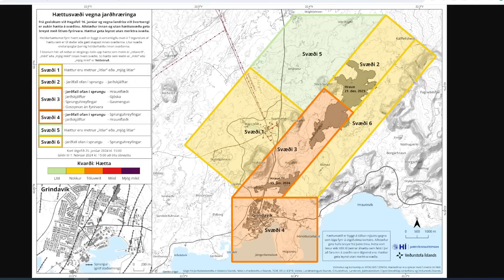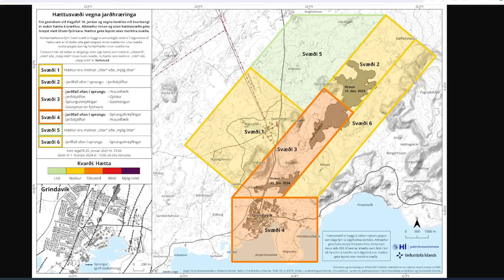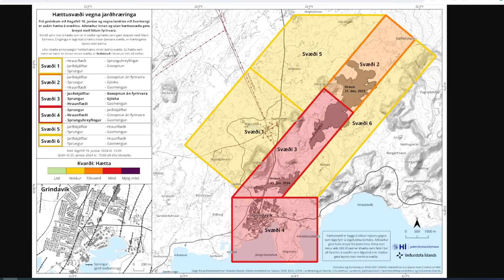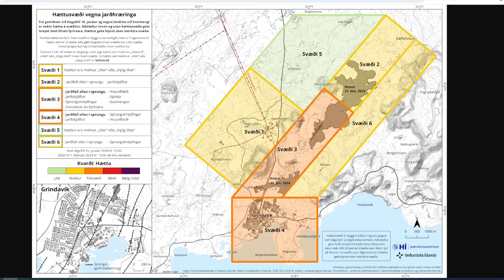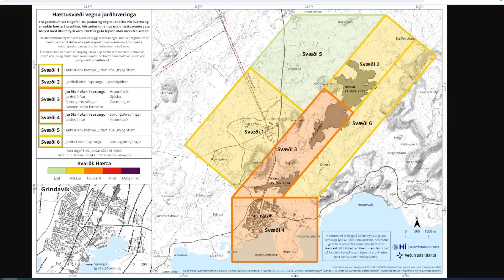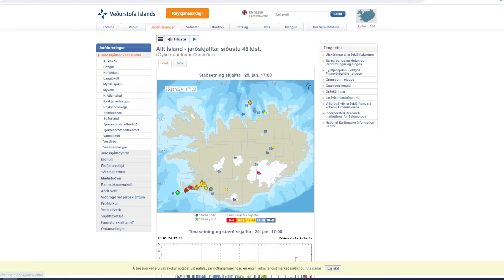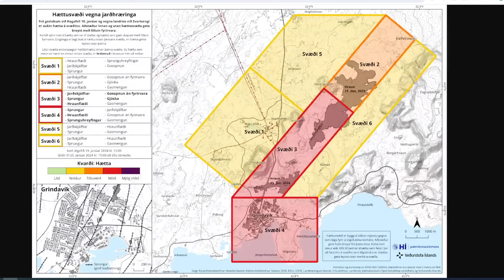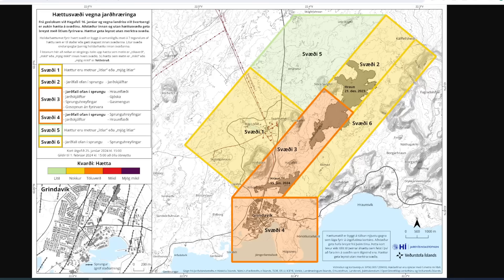Volcanic Land Area Rises 8mm Per Day from Magma as Danger Risk Level Drops in Iceland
Seems the risk level should have remained as the land continues to swell near the Blue Lagoon, but experts say in fact the danger level has dropped.